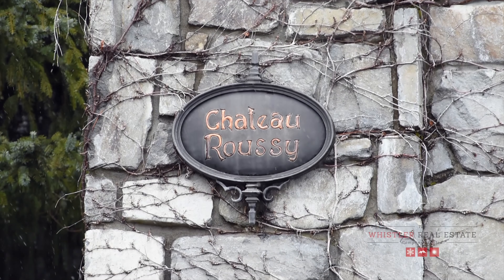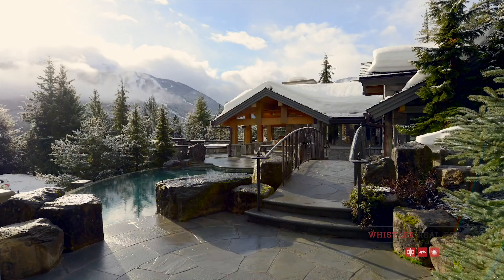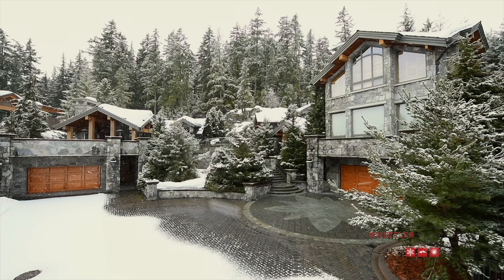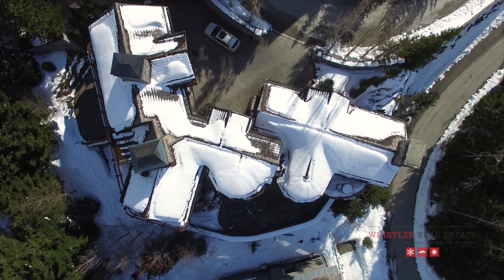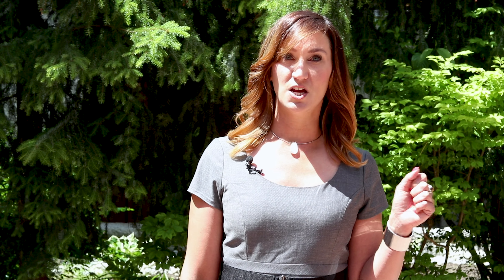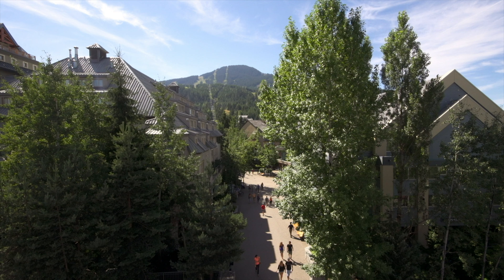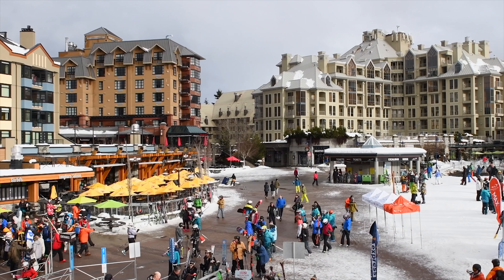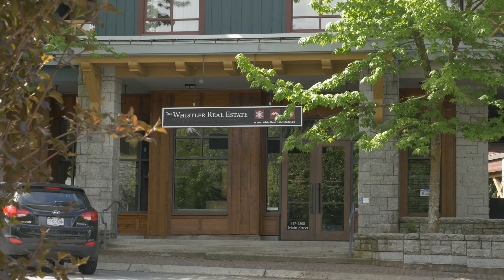Quick Tips: Buying a Second Home in Whistler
Thinking of buying a second home in Whistler? Before you jump in, you might want to familiarize yourself with the types of properties in Whistler, and even more importantly, to think about how you plan on using that piece of dream real estate once you have purchased it.

While the property types in Whistler are fairly self-explanatory – single family detached homes (or chalets as they are sometimes called), townhouses, duplexes, triplexes, condos, shared ownership properties, and vacant land – how you use the property after purchase may be restricted. So, before you consider what you want to buy you might want to consider what you want to do with it.